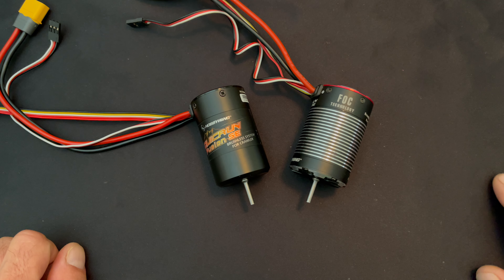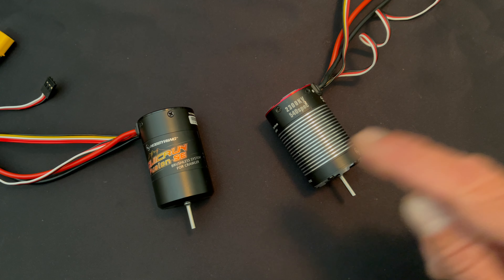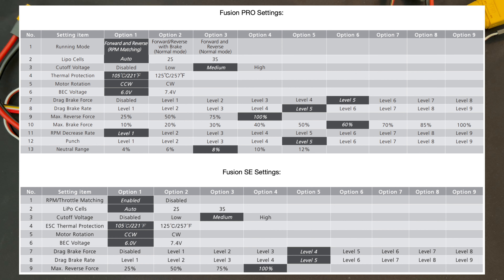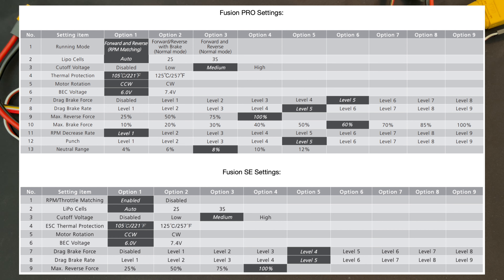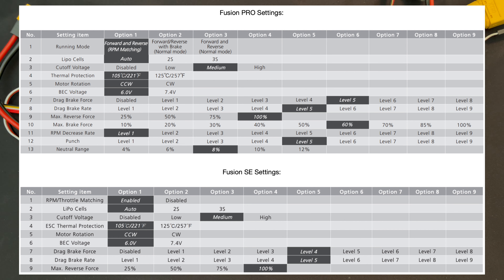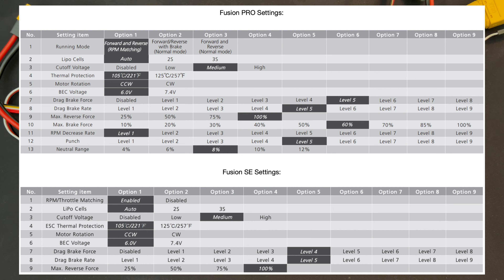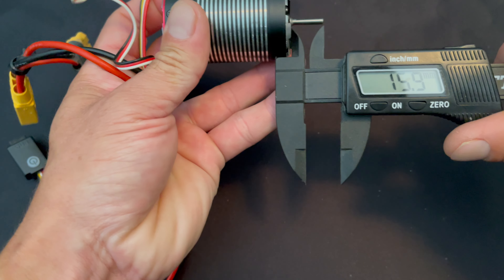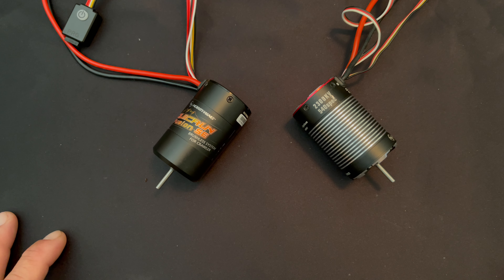The Charlie Show /// Episode 333 /// Fusion Pro and Fusion SE comparison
What is the difference in the Fusion SE and the Fusion Pro?  Charlie sits down to compare them and talk about the technical differences of these two awesome 2-1 FOC Brushless combos.

Cars & Trucks
QuicRun (starters)

Helicopters & Airplanes
Platinum Series
Flyfun Series
Skywalker Series
DRONE
XRotor Series
Marine

Our mission: Help create memorable moments worldwide.
Instagram.com/Hobbywing
Twitter.com/Hobbywing_